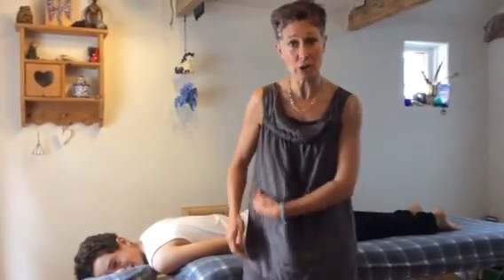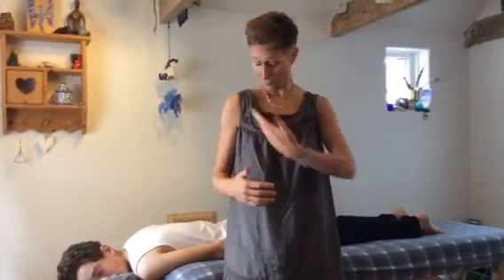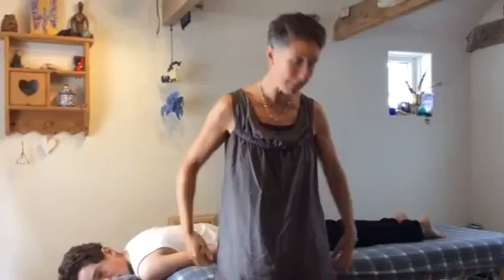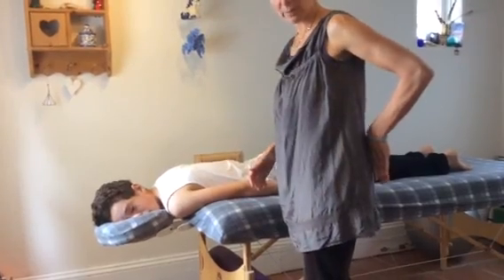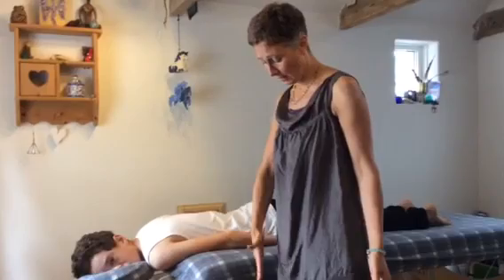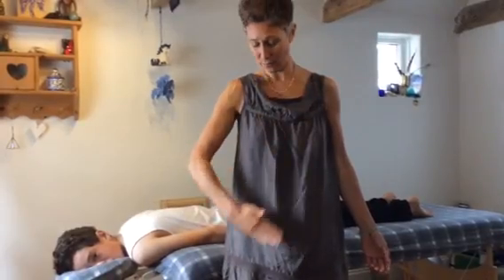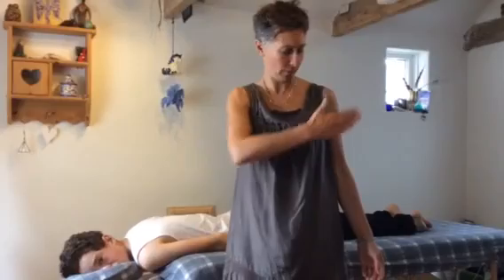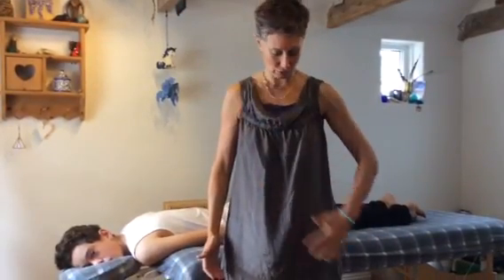Supporting the Tibetan Energy Rings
In this video Prune Harris demonstrates how to work with the Tibetan Energy Rings. This system, housed in the aura, is of vital importance for grounding and holding the structure of the physical body.